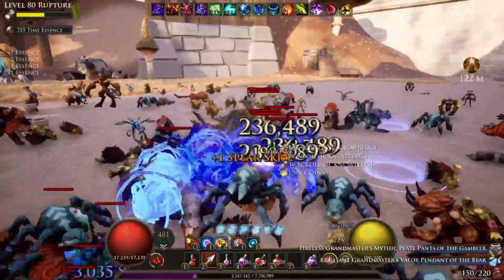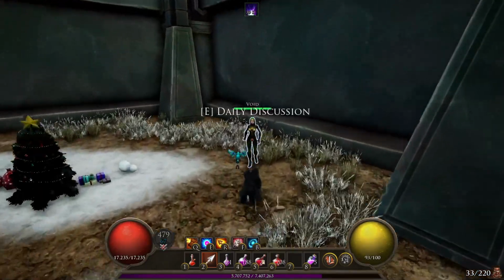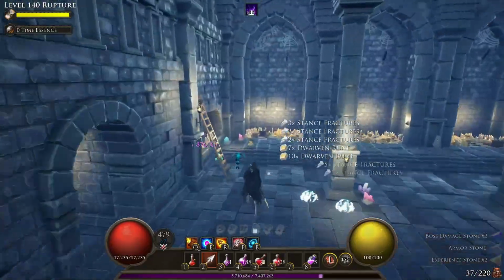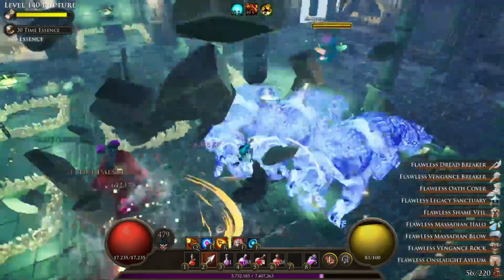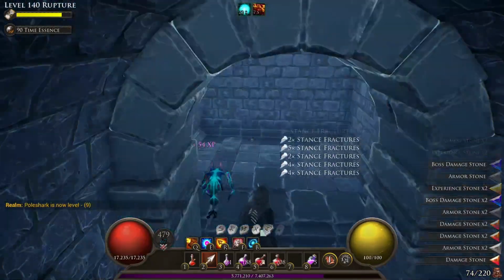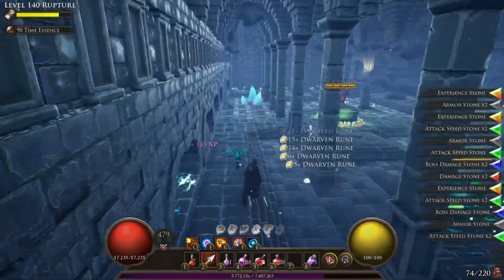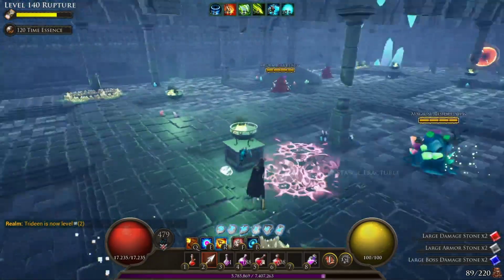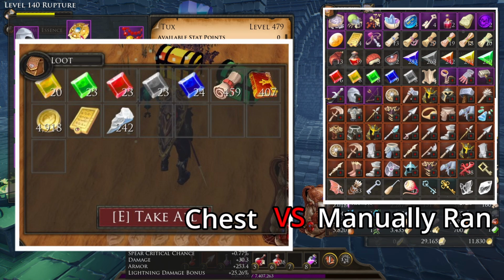Dwarven Realms Catacombs 1 Guide Updated guide out now! Check the comments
DMGCREW
Click more below

Dwarven Realms Guides

Last Epoch Guides

Rogue Skill break downs

Mage builds

No Rest For The Wicked Guides

Diablo 4